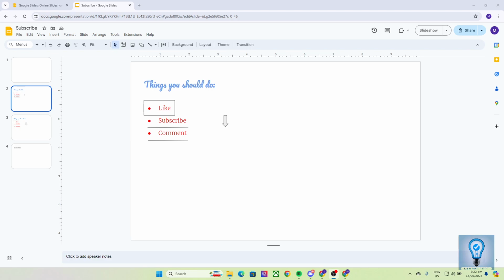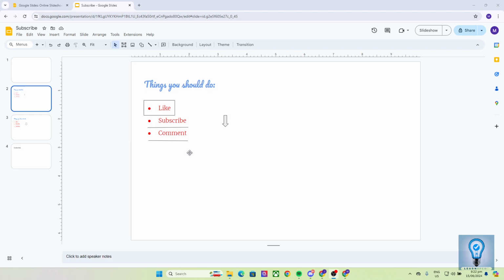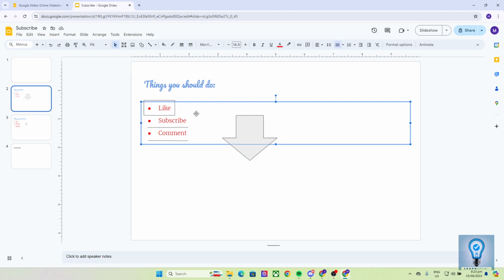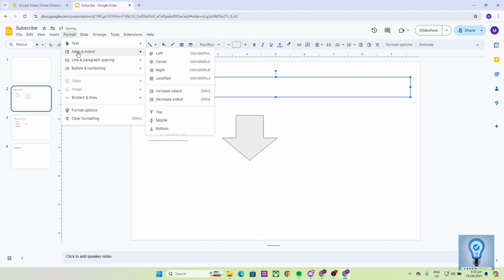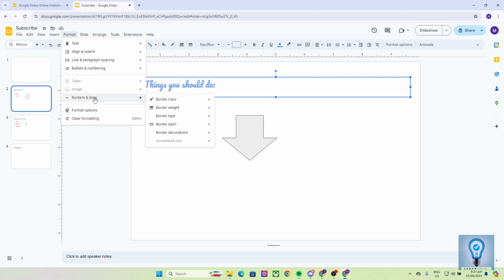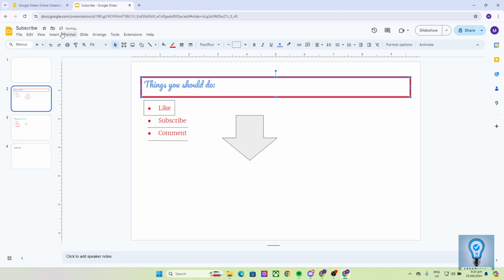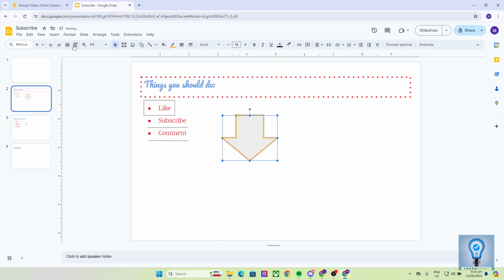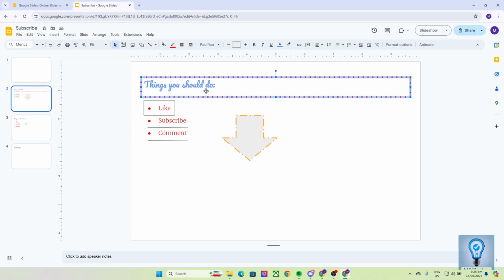How to Format Objects in Google Slides VERY FAST!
Learn how to format objects in Google Slides with this quick tutorial. Discover how to adjust sizes, alignments, and styles to make your presentations stand out.